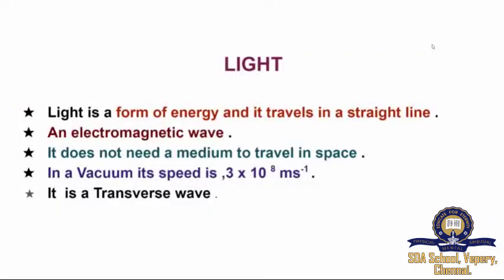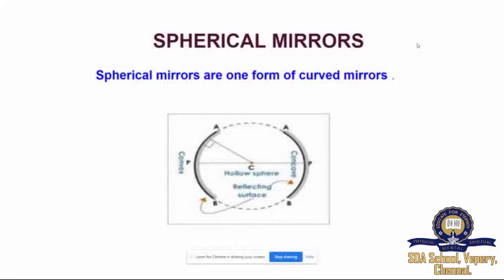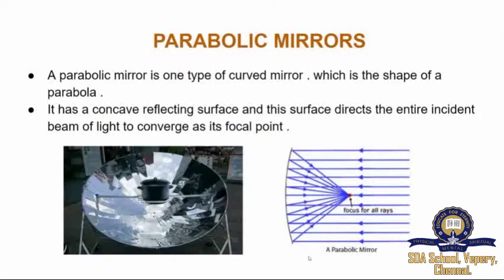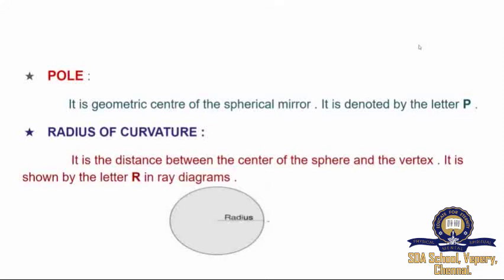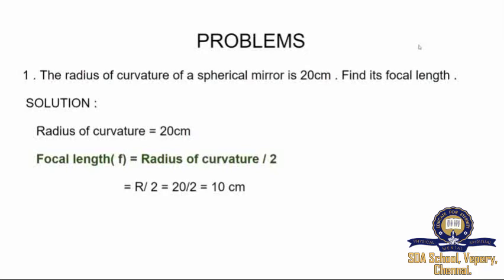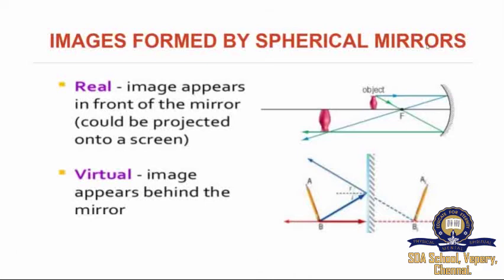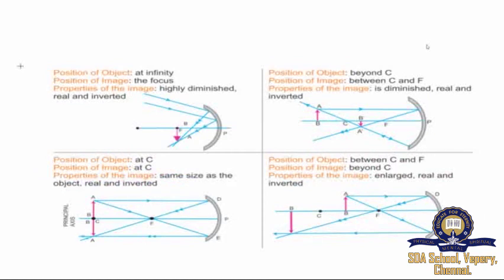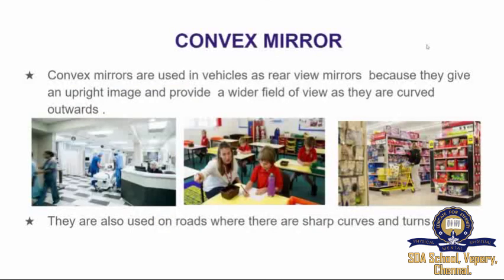Class 8 /TNB/Science /Chapter 3 /Session 16